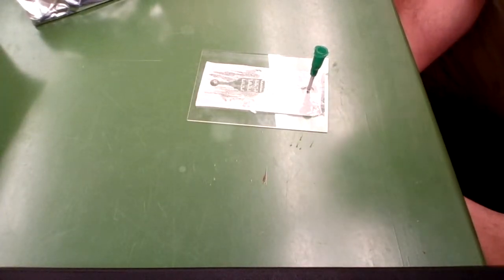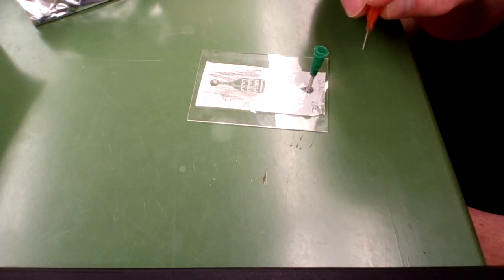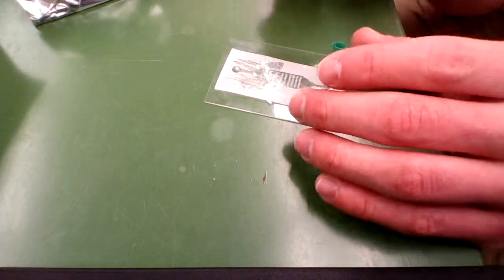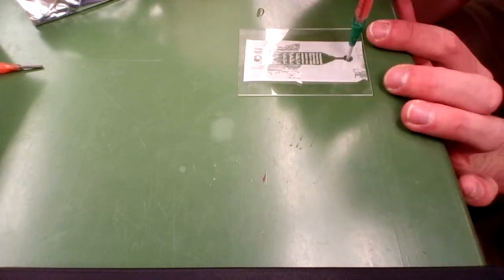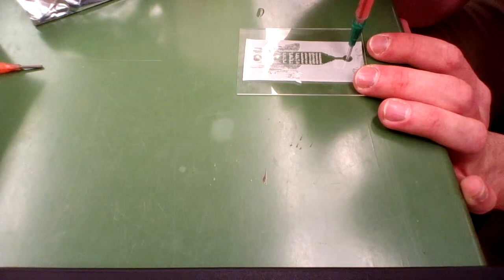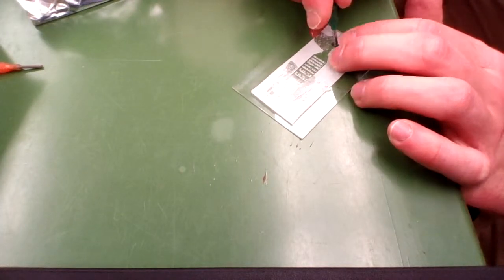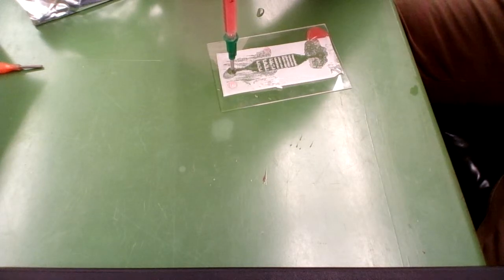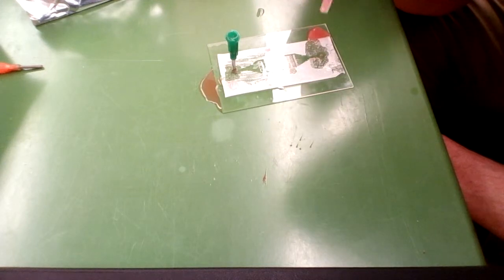Step 12: Test Your Device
Using gentle pressure on a syringe, flow fluid through a luer (1 size larger than the luer used to punch the inlet and outlet) and into your device to test for any leaks in your device.